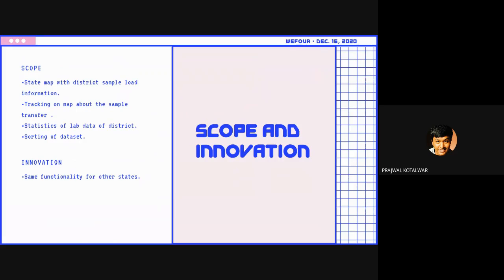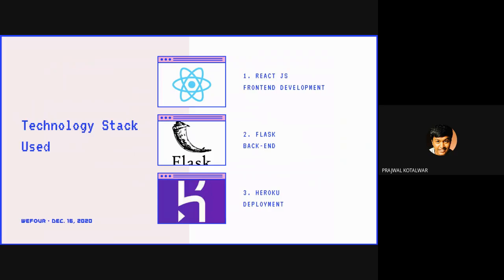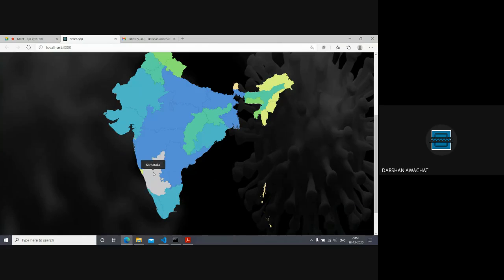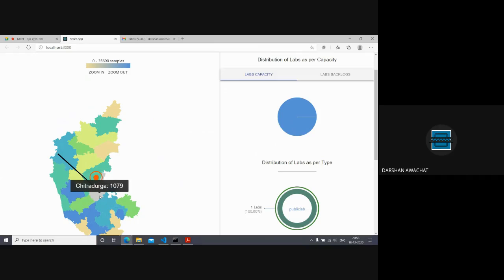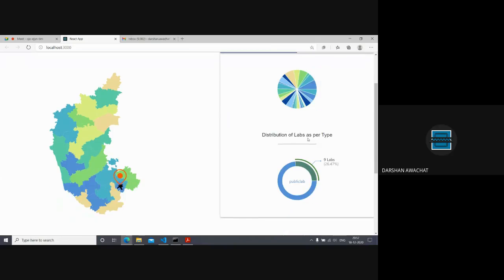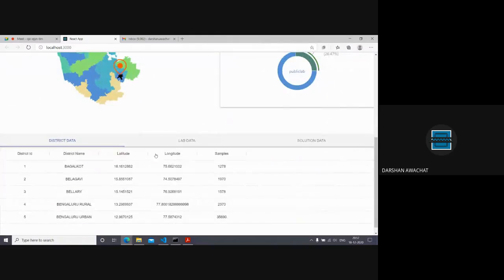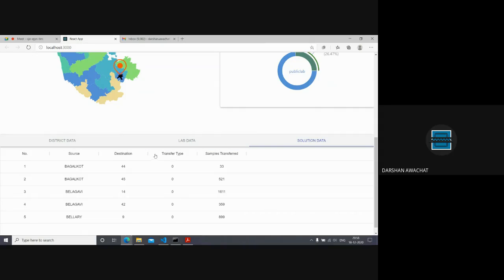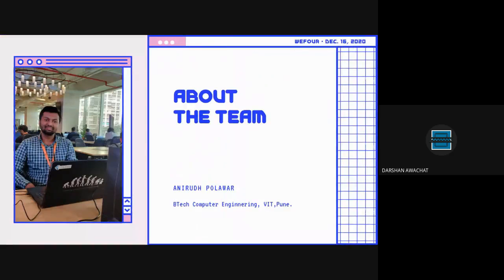CNI Swabs2Labs Hackathon 2020 - Web Interface Design Challenge - Second Place - Team We Four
Team We Four describes their solution for the CNI Swabs2Labs Hackahton 2020 Web Interface Design Challenge. Team We Four comprised of Prajwal P. Kotalwar, Hemant S. Pardeshi, Darshan B. Awachat, and Anirudh G. Polawar from the Vishwakarma Institute of Technology, Pune.